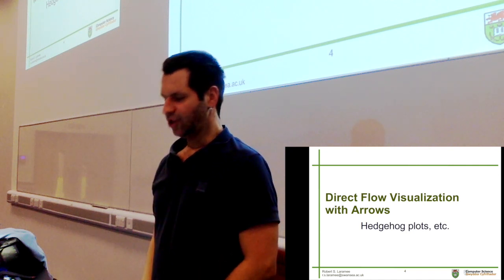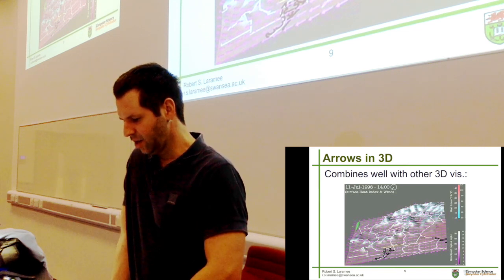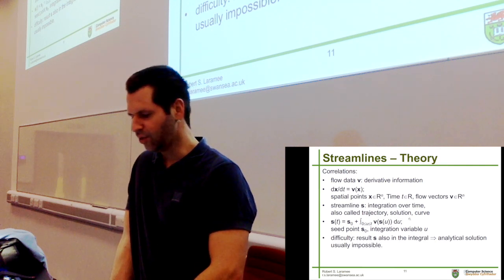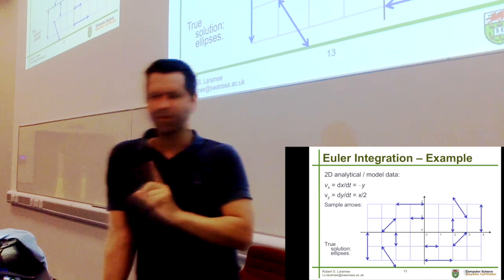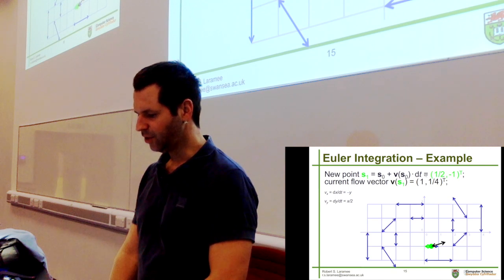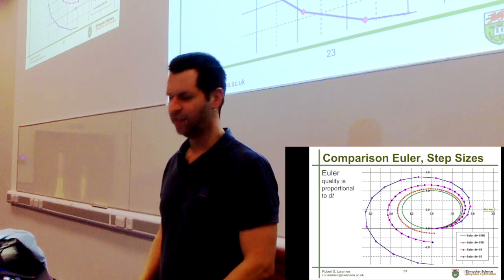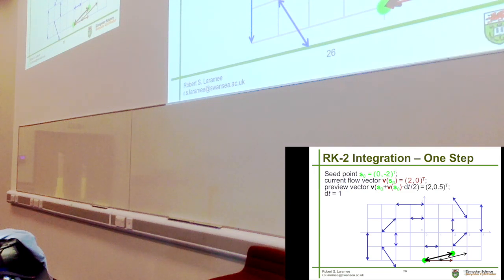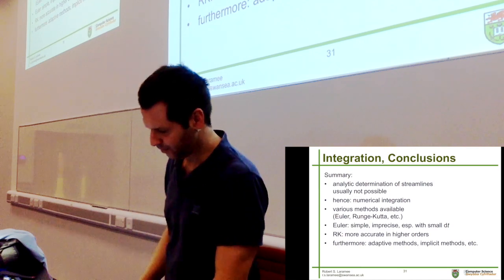Visualization Class 14: Vector Glyphs and Streamline Integration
In this class we discuss:

- Vector glyphs in 2D and 3D
- Numerical integration for streamlines
- Euler integration
- Runga-Kutta integration
- Comparison of integration parameters
- Comparison of integrators
- Examples
- Computing streamlines
- Illustrations of computing streamlines